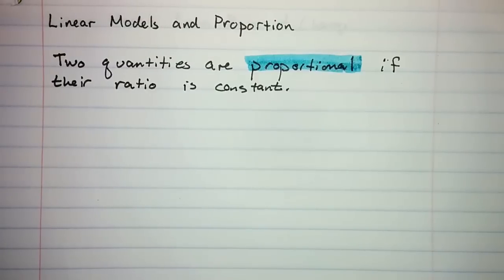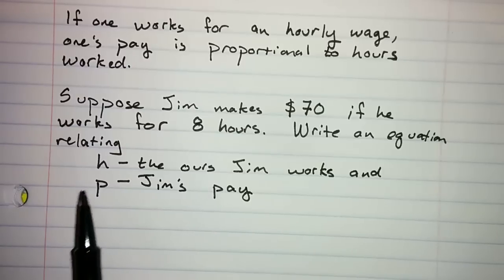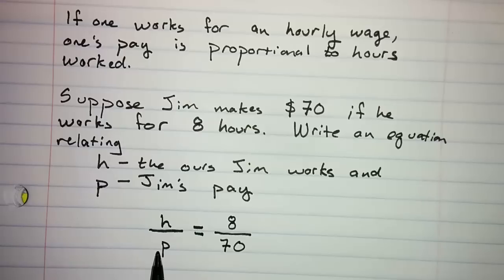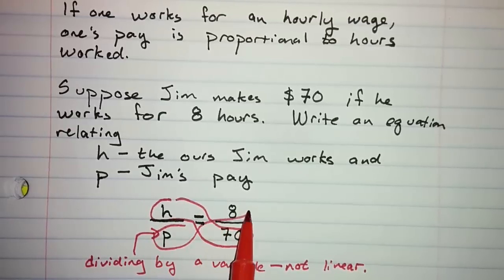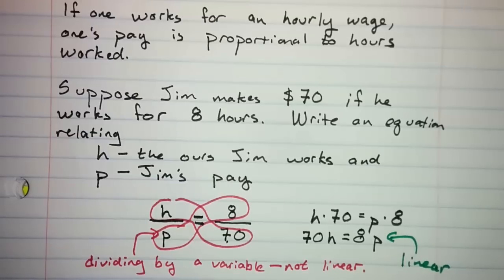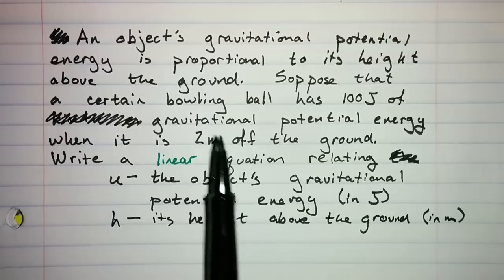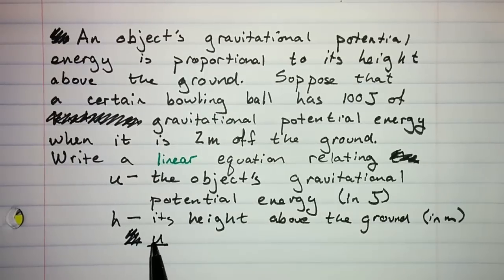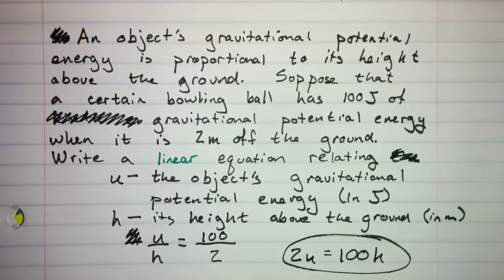0.1.2 - Linear Models from Proportion